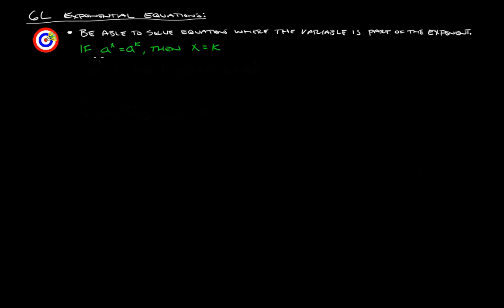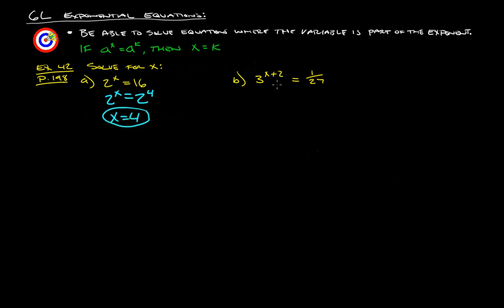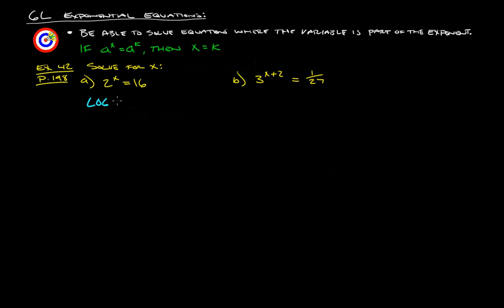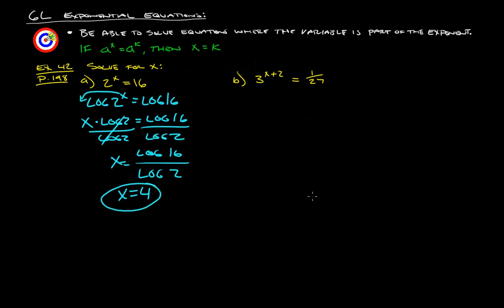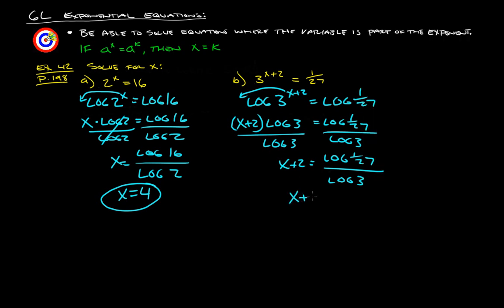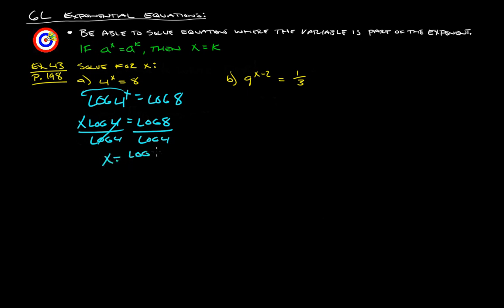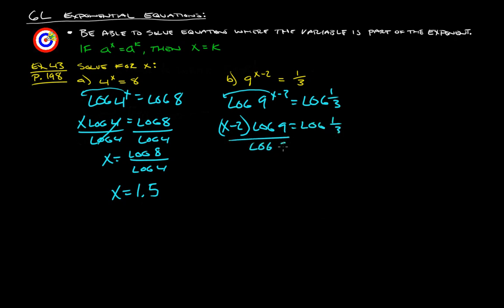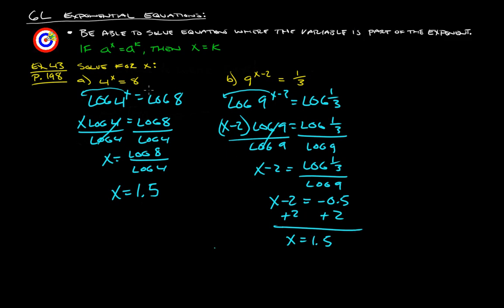6L Exponential Equations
Ex. 42 (by hand)  0:29
Ex. 42 (with logarithms)  2:26
Ex. 43  5:33